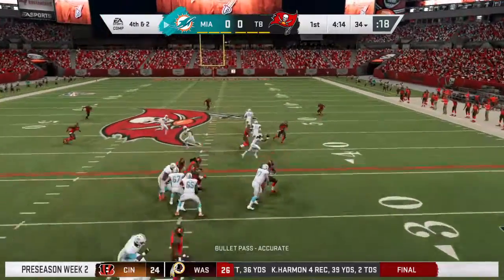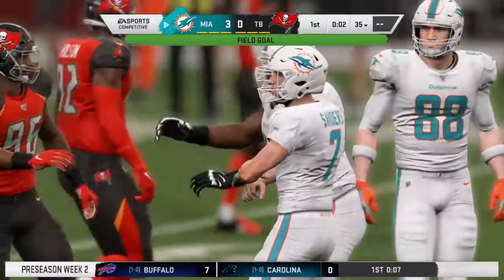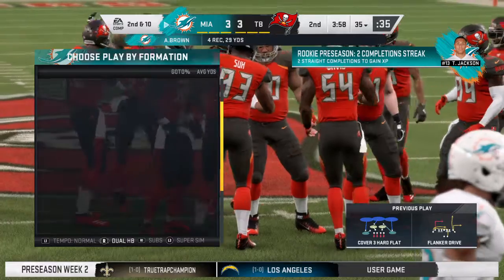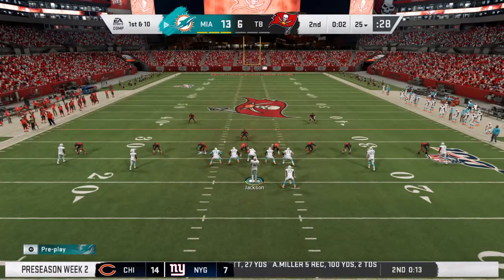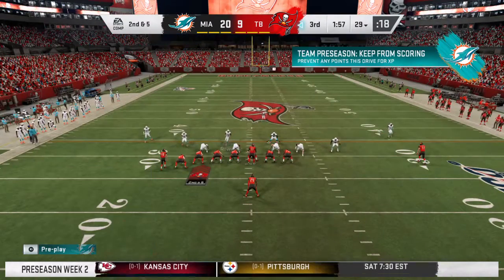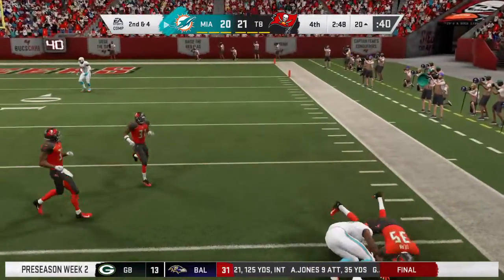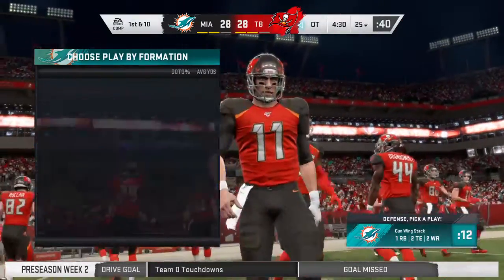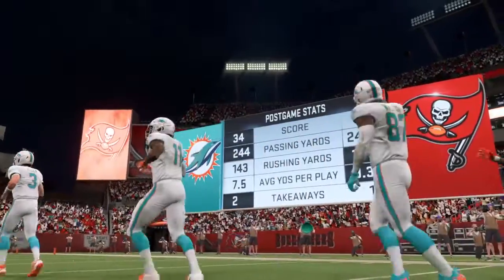Dolphins Redemption Squad Best Preseason game ever OT final Play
Bucs hail mary, Tyree fxxcing Jackson a sign of things to come Mr.Clutch ?